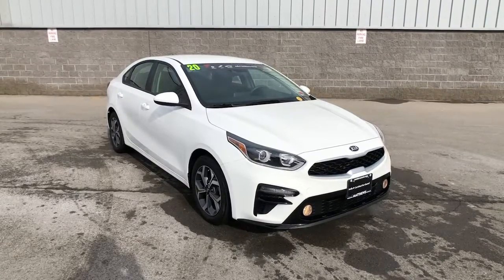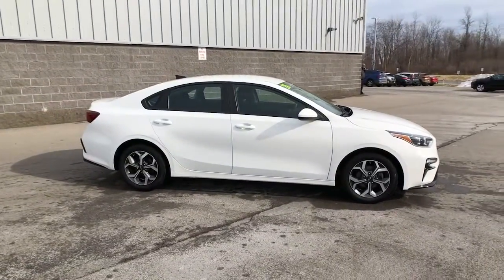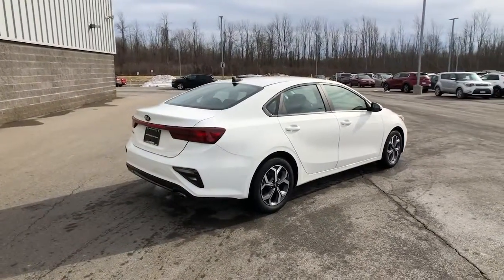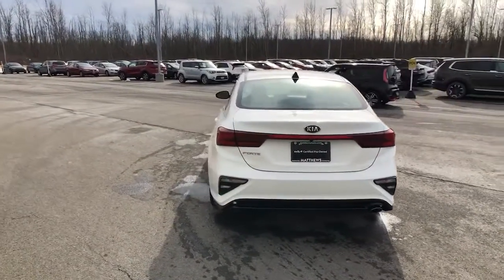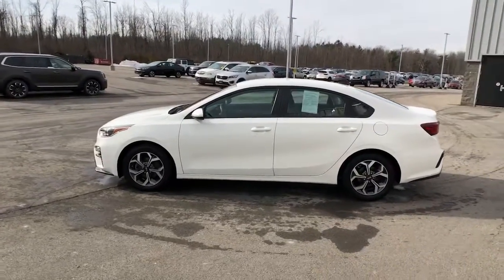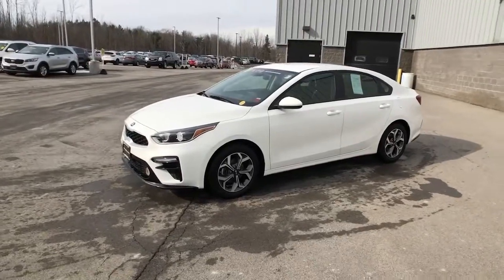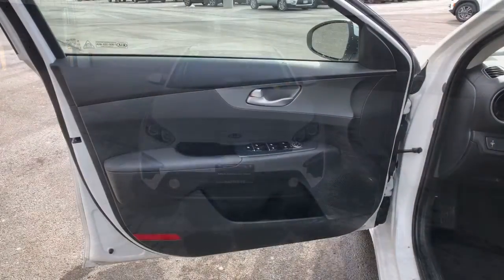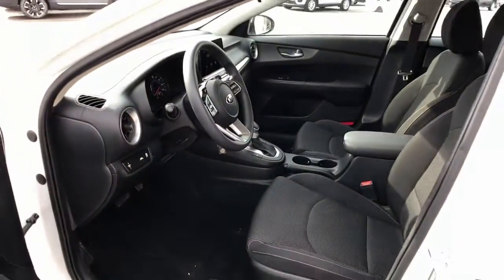2020 Kia Forte Rochester, Greece, East Rochester, Canandaigua, Blockport KG2310A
Clear White Used 2020 Kia Forte LXS available in 4321 West Ridge Road, Rochester, New York at Matthews Kia of Greece. Servicing the Rochester, Greece, East Rochester, Canadaigua, Blockport, NY area.

Certified. Clear White 2020 Kia Forte LXS FWD IVT 2.0L 4-Cylinder MPI 4 Speakers 4-Wheel Disc Brakes ABS brakes Air Conditioning Alloy wheels AM/FM radio Apple CarPlay & Android Auto Brake assist Bumpers: body-color Carpet Floor Mats Delay-off headlights Driver door bin Driver vanity mirror Dual front impact airbags Dual front side impact airbags Electronic Stability Control Exterior Parking Camera Rear Front anti-roll bar Front Bucket Seats Front Center Armrest Front reading lights Front wheel independent suspension Fully automatic headlights Illuminated entry Low tire pressure warning Occupant sensing airbag Overhead airbag Overhead console Panic alarm Passenger door bin Passenger vanity mirror Power door mirrors Power steering Power windows Radio data system Radio: AM/FM/MP3 Audio System Rear window defroster Remote keyless entry Security system Speed control Split folding rear seat Steering wheel mounted audio controls Tachometer Telescoping steering wheel Tilt steering wheel Traction control Trip computer Variably intermittent wipers Wheels: 16 Machine Finish Alloy Woven Cloth Seat Trim.brbrDiscover something BIG at Matthews Kia of Greece! At Matthews Kia of Greece we have a tremendous selection of New & Used Kias to give you the absolute best selection in Rochester NY! We believe in long-term relationships with our customers and with transparent pricing your vehicle purchase can be hassle-free and stress-free. Say goodbye to pushy car sales people and hello to Matthews! Matthews Auto has been serving the Southern Tier since 1973 and we have an award-winning reputation. Were all about treating our customers with the respect they deserve all while helping you save money along the way-from buying to servicing your vehicle. You and your safety are our top priority and we maintain a clean and sanitized environment for all and encourage an appointment to meet with our staff. Not comfortable leaving home? No problem! Shop online and chat with one of our Personal Shoppers who are always ready and willing to help! Plus well buy your car- even if you dont buy from us! Recent Arrival! 29/40 City/Highway MPGbrbrKia Certified Pre-Owned Details:brbr  * Limited Warranty: 12 Month/12000 Mile (whichever comes first) Platinum Coverage from certified purchase datebr  * Vehicle Historybr  * 165 Point Inspectionbr  * Includes Rental Car and Trip Interruption Reimbursement. 3 month Sirius trial subscriptionbr  * Warranty Deductible: $50br  * Roadside Assistancebr  * Powertrain Limited Warranty: 120 Month/100000 Mile (whichever comes first) from original in-service datebr  * Transferable Warranty